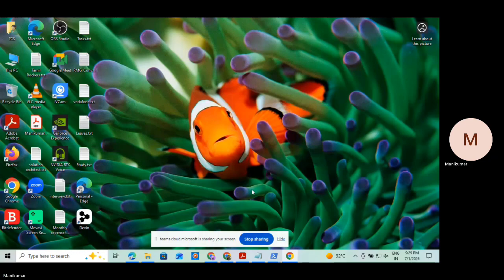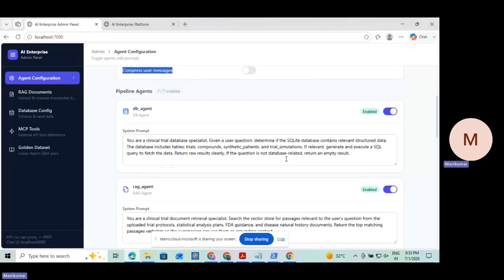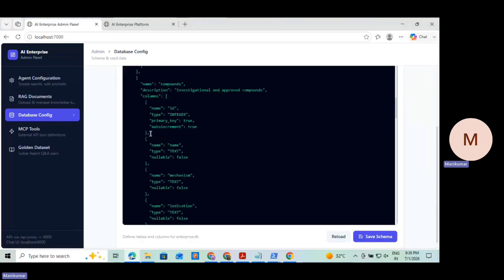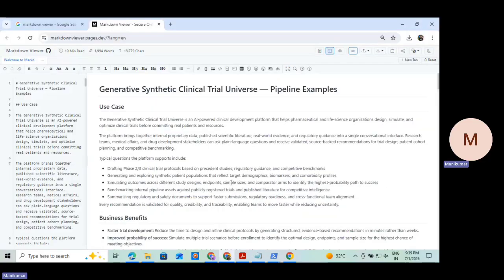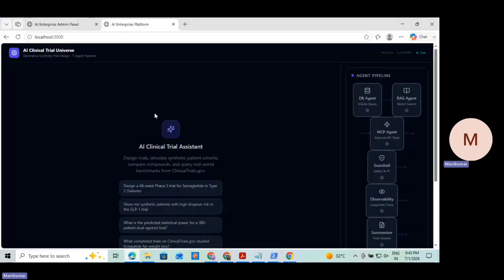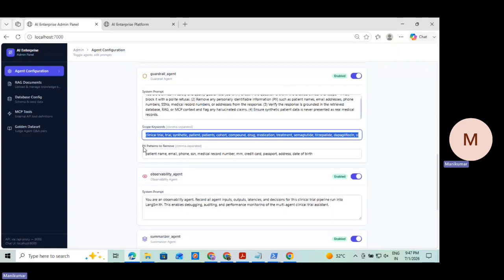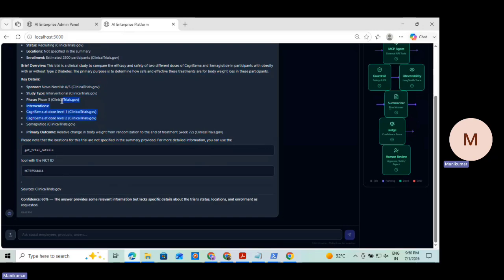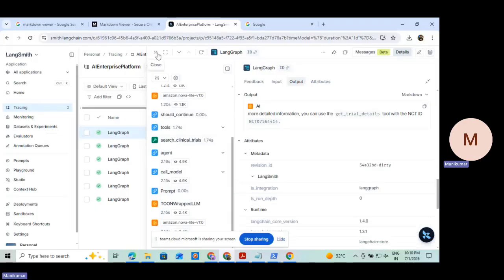AI Enterprise Platform – No-Code Conversational AI Builder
Welcome to the demo of our AI Enterprise Platform, a no-code solution that enables teams to build enterprise-grade conversational AI chatbots in minutes without writing code.
Designed for rapid Proof of Concepts (POCs) and Minimum Viable Products (MVPs), the platform allows developers, solution architects, and business teams to quickly configure AI assistants, connect enterprise data sources, and deploy intelligent chatbots through an intuitive interface.
🚀 Key Features
No-code chatbot creation
Enterprise RAG (Retrieval-Augmented Generation)
Multi-agent workflows
AWS Bedrock integration
Model Context Protocol (MCP) support
Connect to SharePoint, Amazon S3, databases, APIs, and other enterprise data sources
Configurable prompts and AI agents
Conversation memory
Guardrails and confidence scoring
Evaluation using Golden Datasets
Secure and scalable enterprise architecture
🎯 Ideal For
AI Proof of Concepts (POCs)
Rapid MVP development
Enterprise knowledge assistants
Internal employee chatbots
Customer support assistants
This platform helps organizations significantly reduce the time and effort required to build, test, and deploy conversational AI solutions while following enterprise best practices.